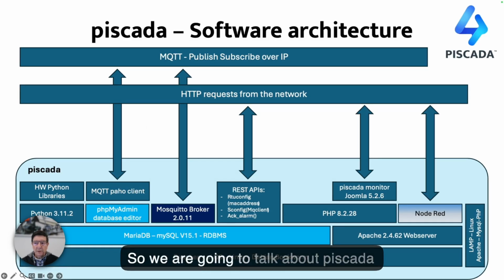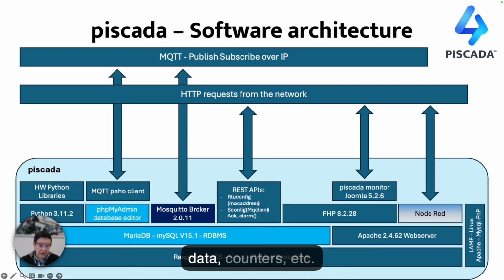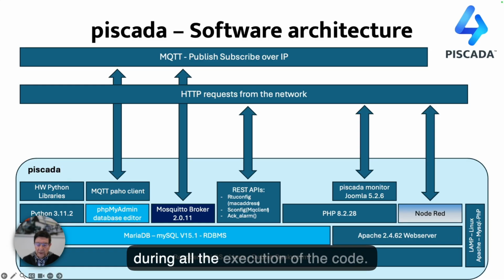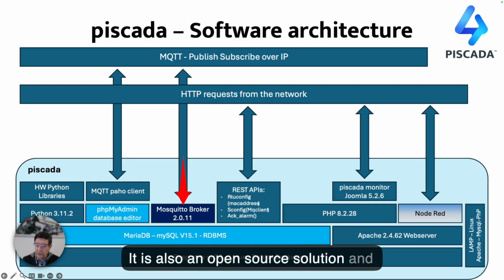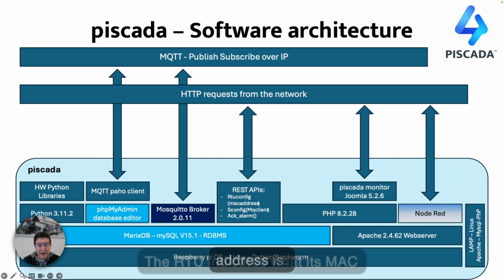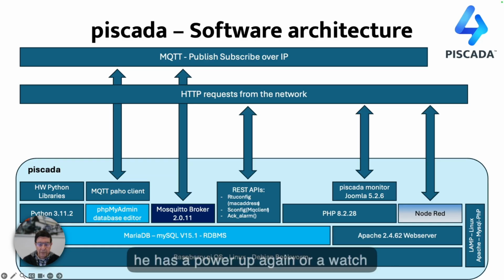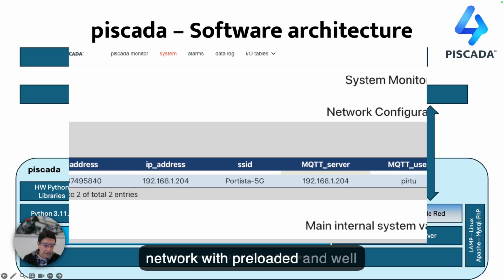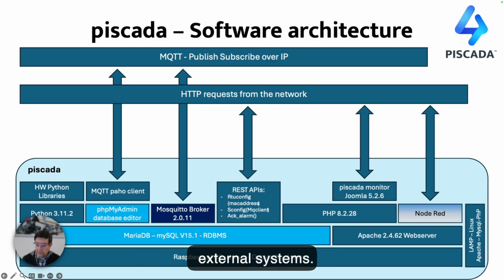20260319 SOFT ARCH 2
piscada master software presentation. Linux, SQL Maria DB, Python, Mosquitto MQTT, Apache, PHP, Joomla - a winning combination